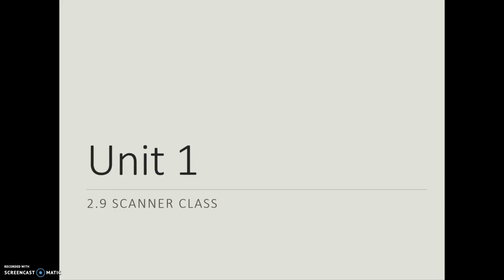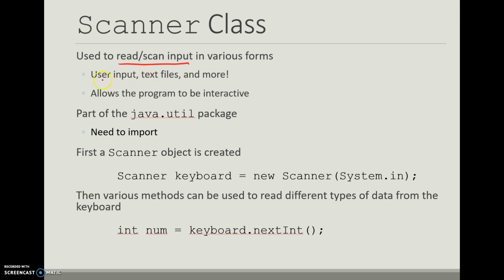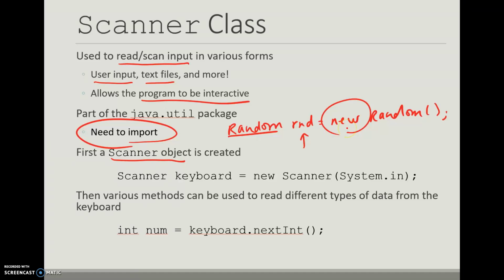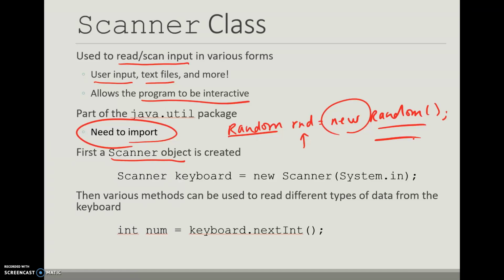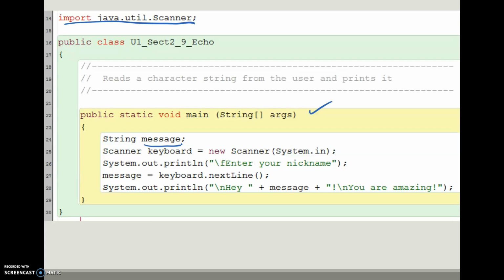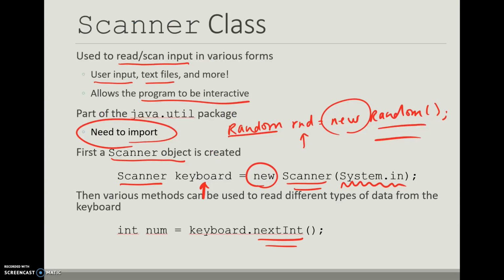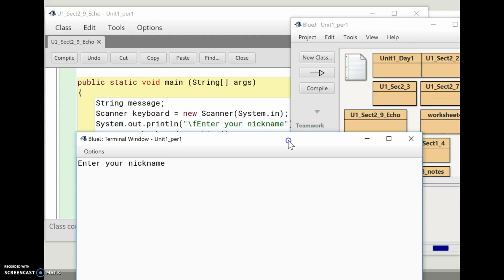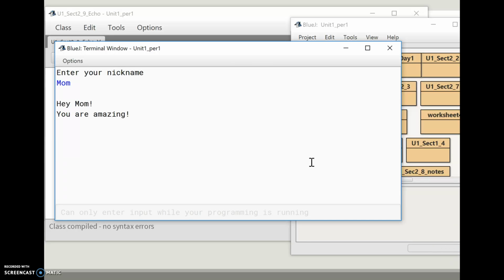M359_2_9 Scanner class